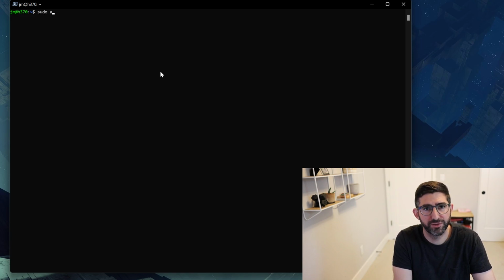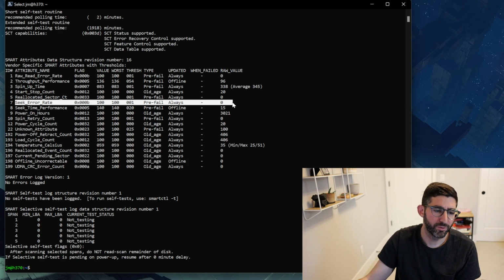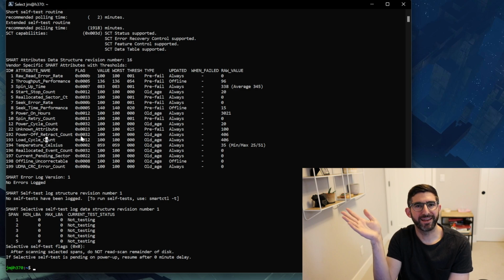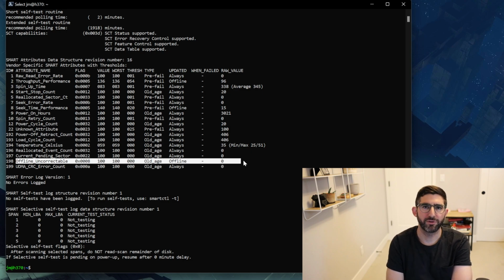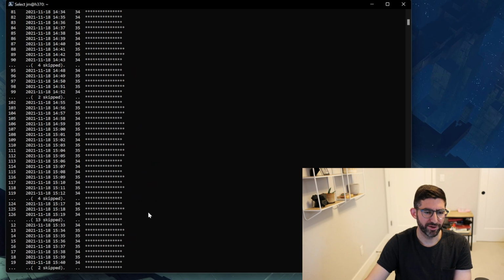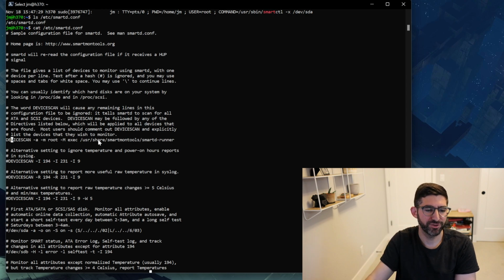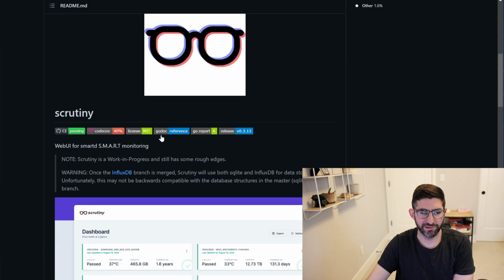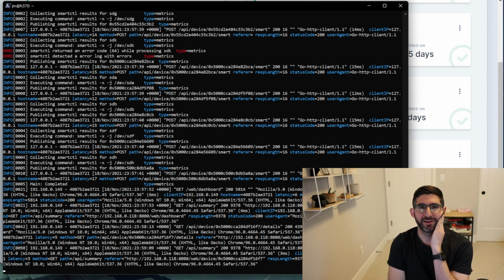Chia farming - How Hard Drives fail!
overview of the SMART attributes on Hard Drives and which attributes to monitor for predictive failure.

To run smartctl on a drive
`sudo smartctl -a /dev/sda`
for extended log information
`sudo smartctl -x /dev/sda`

for smartd monitoring in the background

change uncommented line in /etc/smartd.conf to
DEVICESCAN -a -m root -M exec /usr/share/smartmontools/smartd-runner

csv for SMART on every device gets recorded to
/var/lib/smartmontools

edit /etc/default/smartmontools change line to this to monitor once per day
smartd_opts="--interval=86400"

If you have a Seagate drive, don't freak out if your `1 Raw_Read_Error_Rate` and `7 Seek_Error_Rate` are non-zero. They report the total bytes read and errors that needs to be parsed. I talked to Seagate about it and they will work with smartmontools to get that parsing fixed, but for now it works with their own tool which you can download here
`sudo ./SeaChest_SMART_x86_64-redhat-linux  -d /dev/sg0 --smartAttributes analyzed`